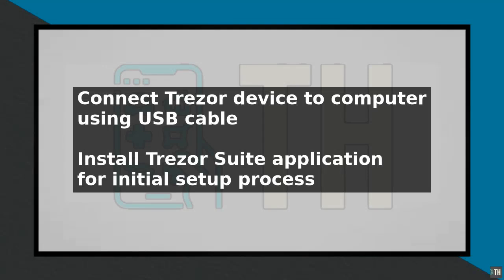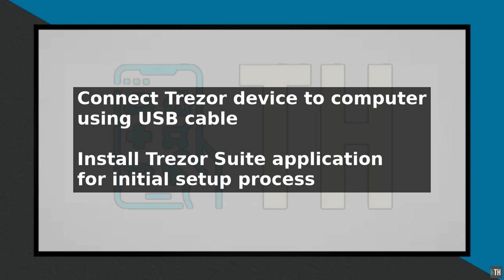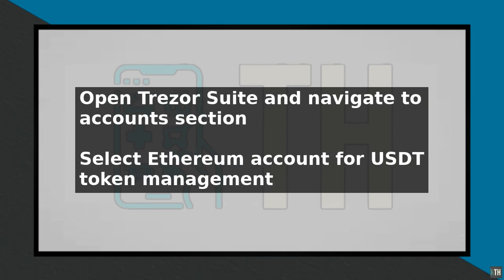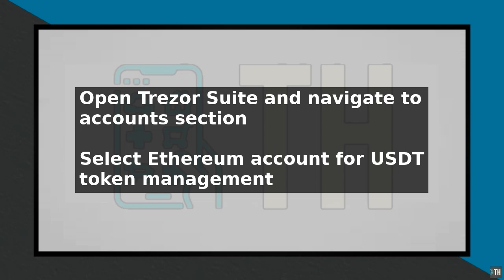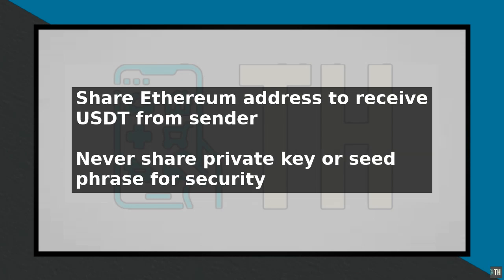How To Get Usdt On Trezor (2025)